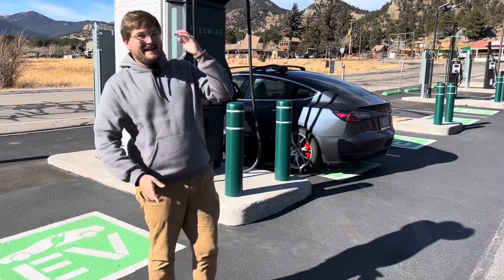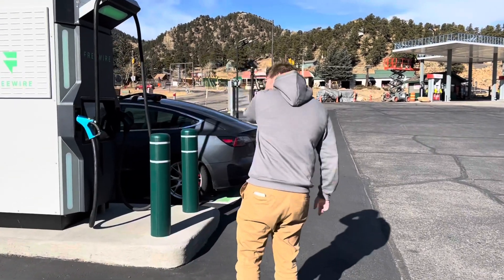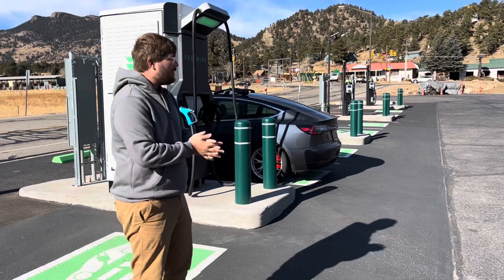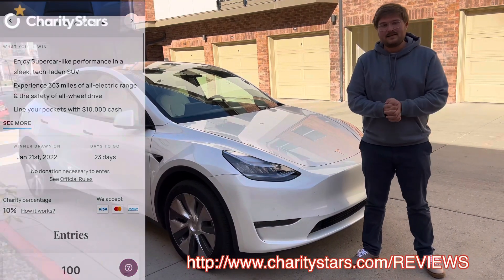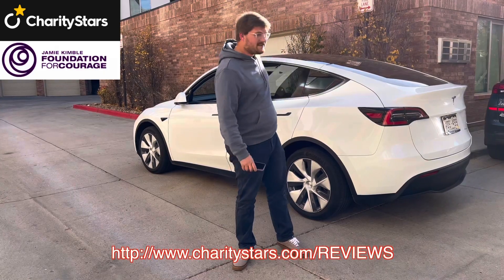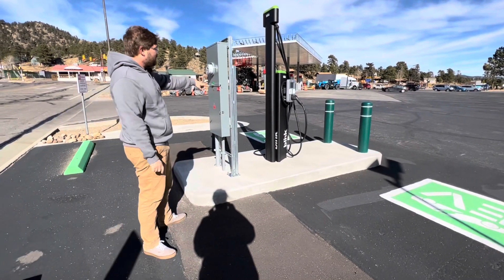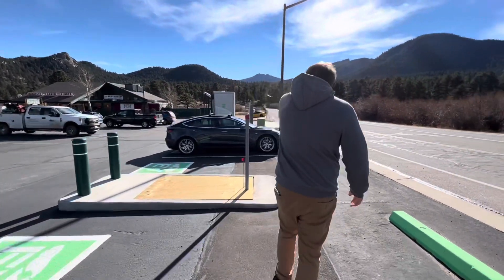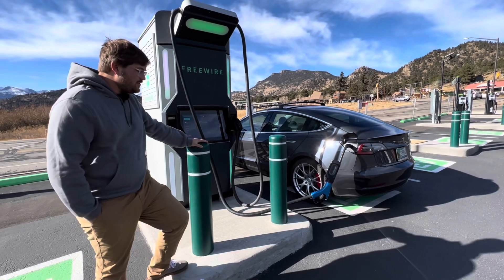DC Fast Charging Is Our Biggest Problem To Mass EV Adoption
Thank you to Charity Stars for sponsoring this video. to enter the sweepstakes for the Tesla Model Y Performance!